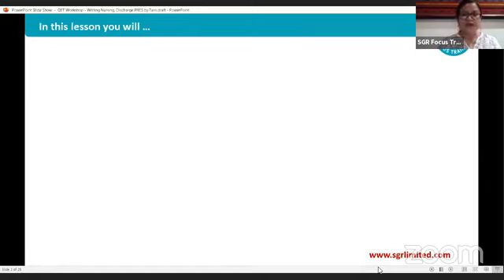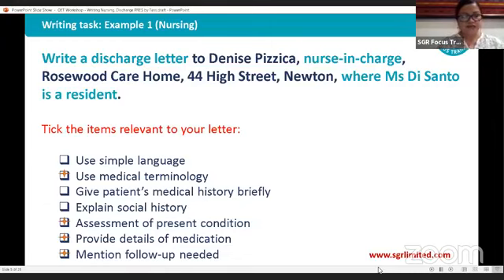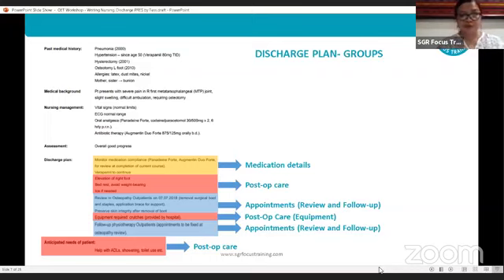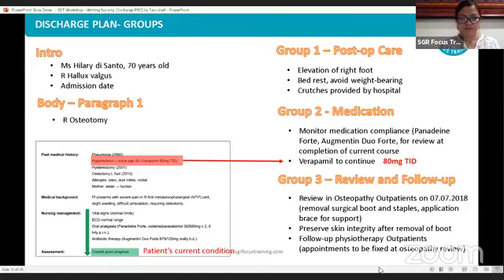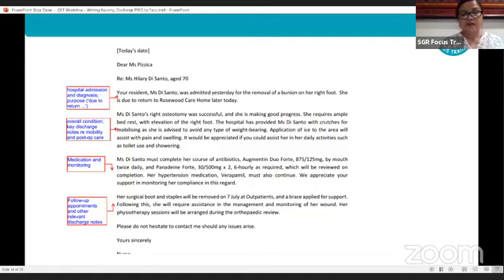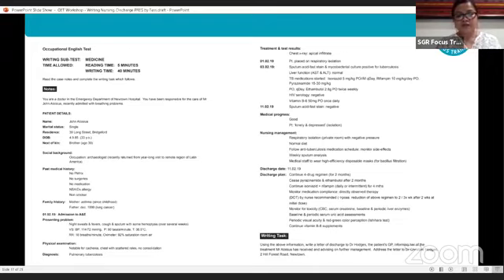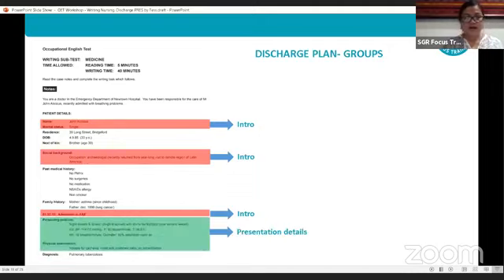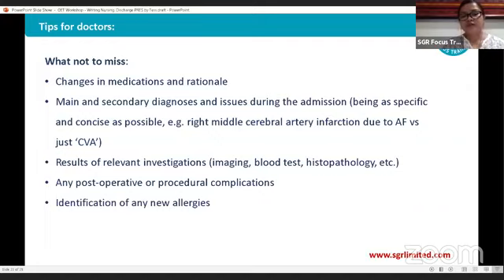Effective OET discharge letter writing for nurses and doctors.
Hello Students, ~ Welcome to SGR Focus Training! Follow along as Teacher Tess, our expert OET and IELTS teacher, conducts an overview of OET Writing, with a focus on how to write a discharge letter. Suitable for Nurses and Doctors.